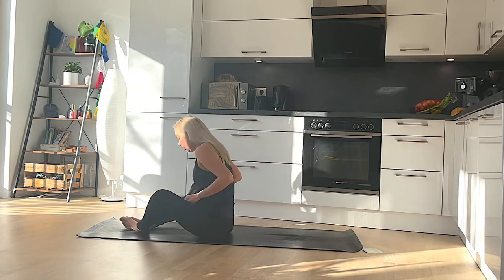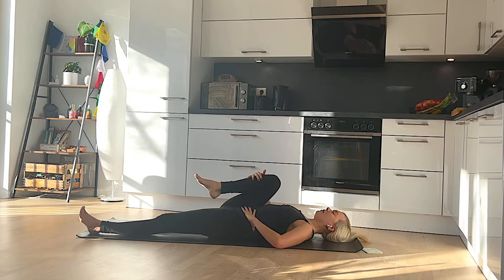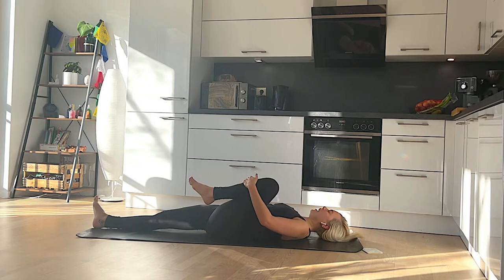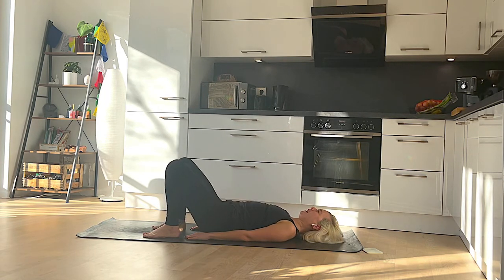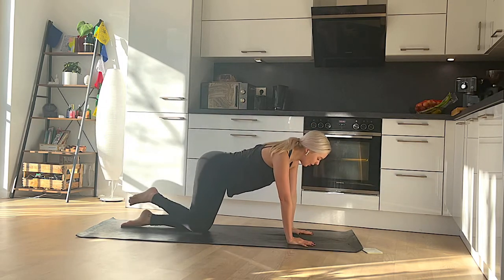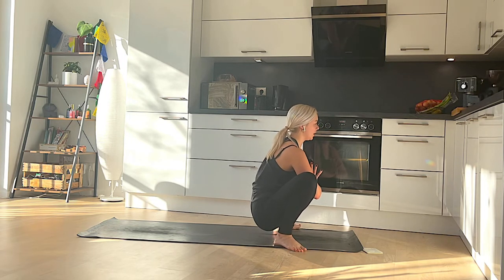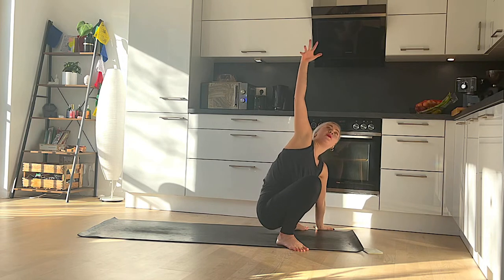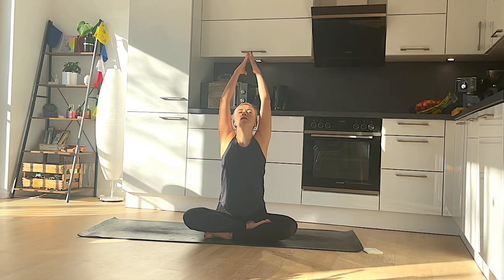20 Min Slow & Stretchy Yoga 💖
Welcome to today's class ✨.

You voted for it, so you get it. Today we're going to focus on increasing flexibility in our muscles, loosening up the joints and building a little bit of strength - all in 20 mins. Get your mat, get comfy and let's do this!